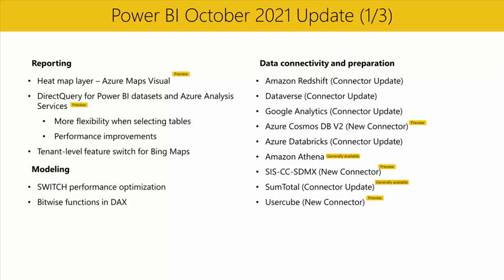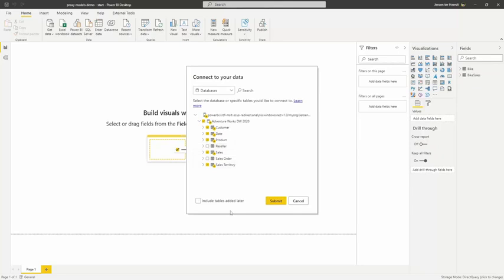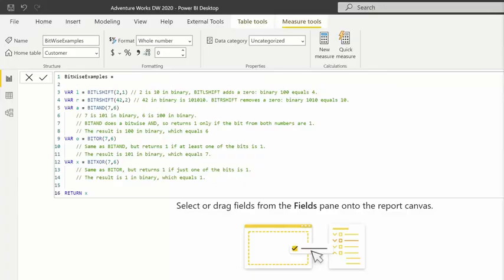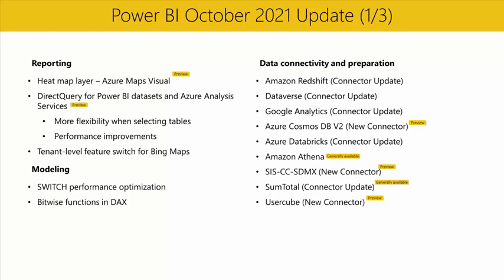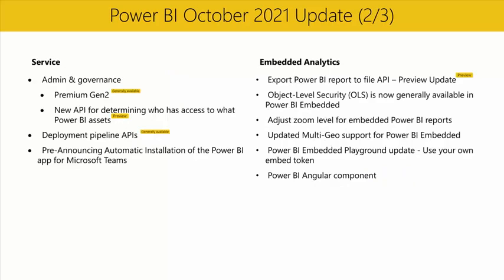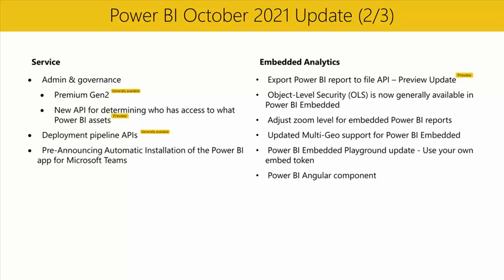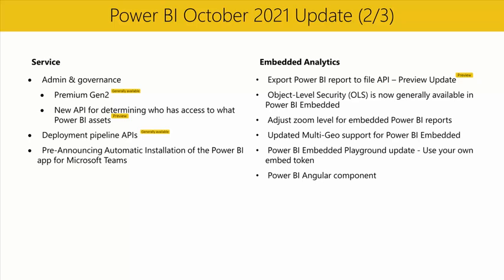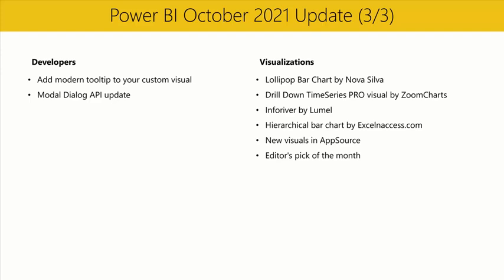Power Bi Update - October 2021